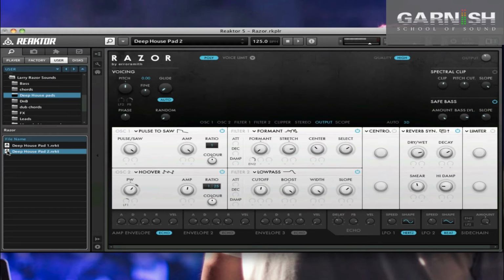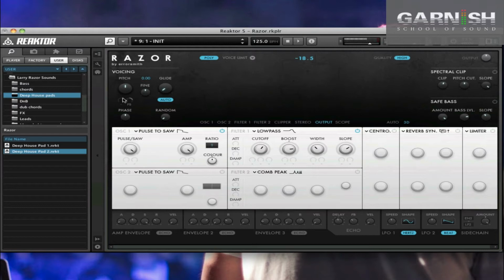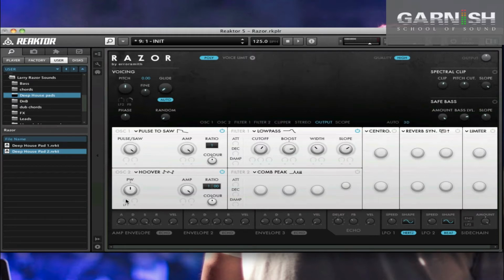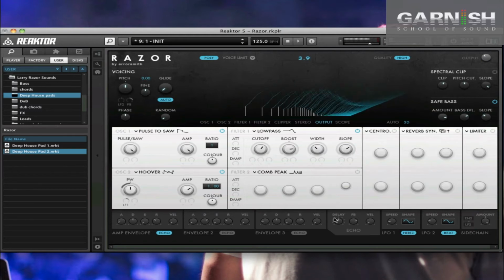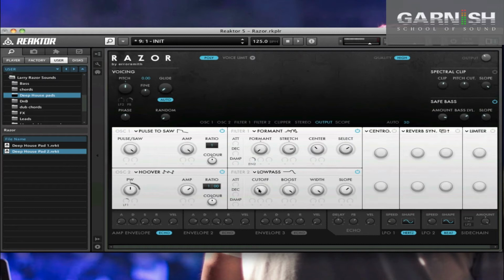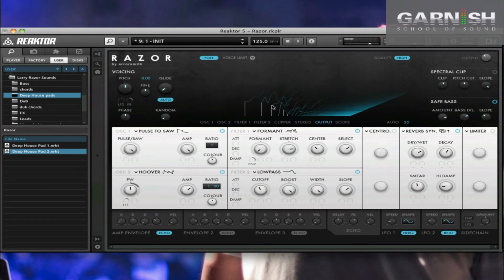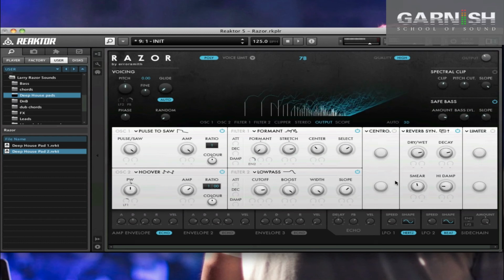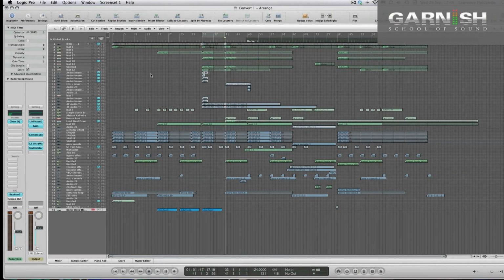Deep House Patch In Razor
In this video, Larry Holcombe's (Logic & EMP instructor, and one half of Rebel Sonix) shows us how to build a lush deep house moving pad sound from, as always, the ground up. Notice that with a synth of this nature, you can have very long tail reverbs but not worry about notes clashing into the change in musicality, because unconventionally, with Razor, the reverb moves with the music!